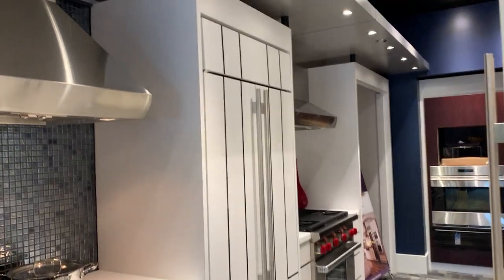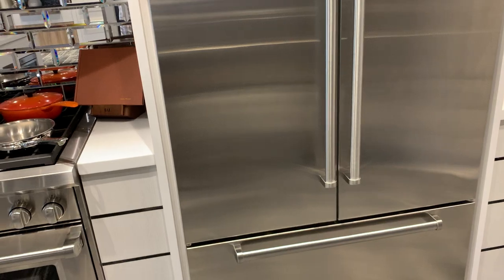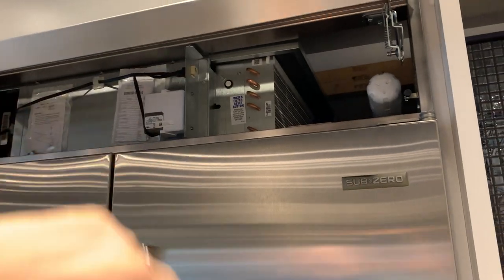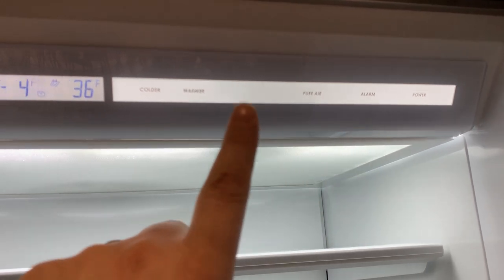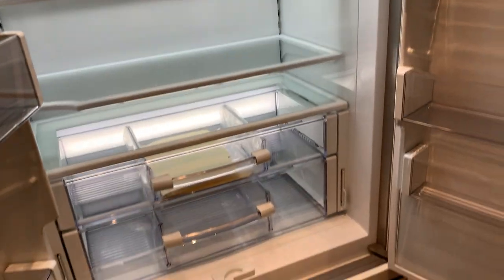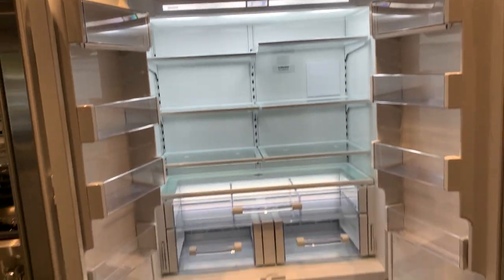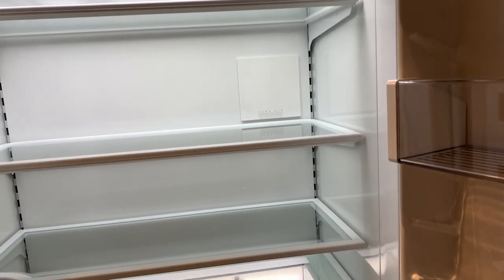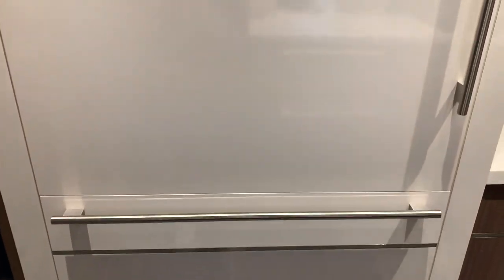Sub-Zero Bottom Freezer Refrigeration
Ac brief overview of the Sub-Zero Bottom Freezers